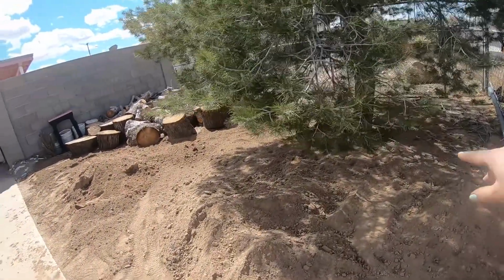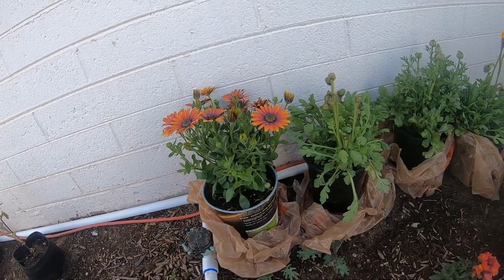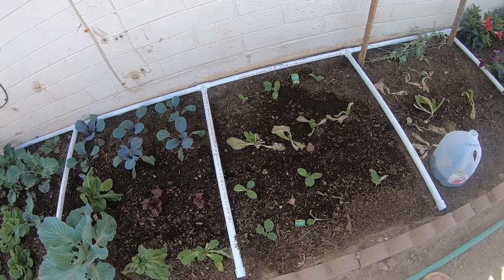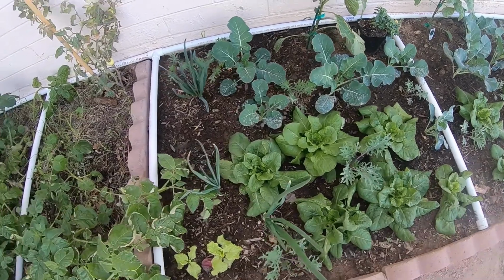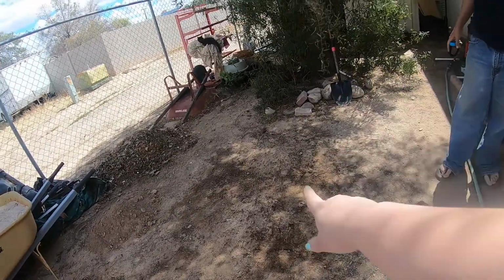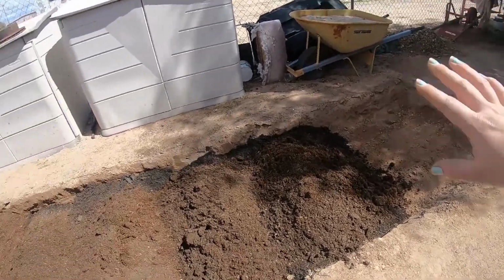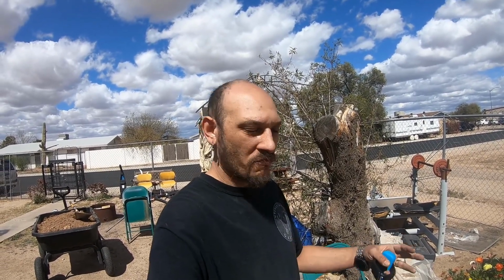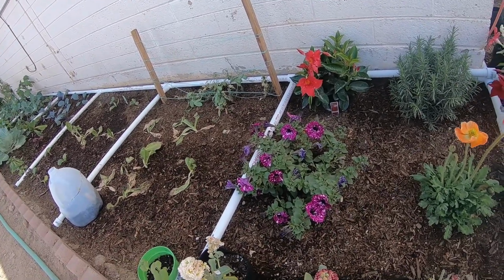Gardening - Whats in the Garden Update after 8 months N Whats New N More Part 3